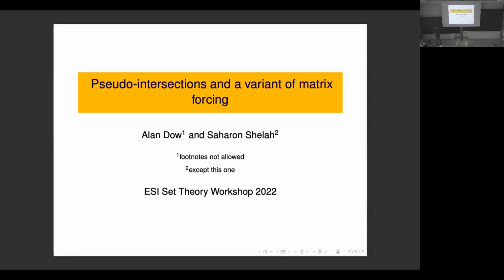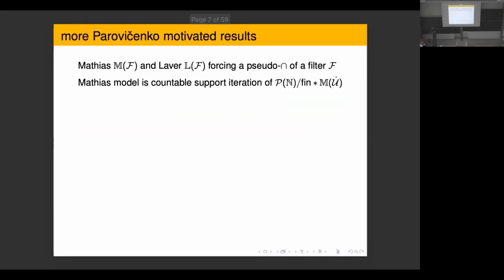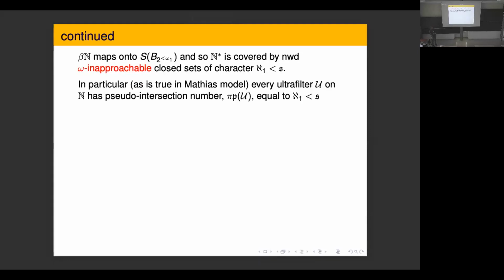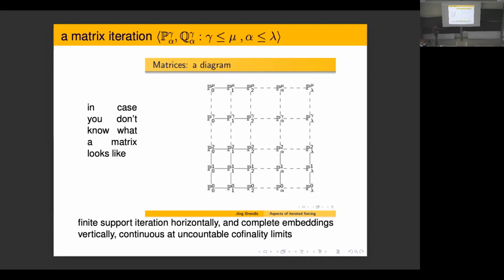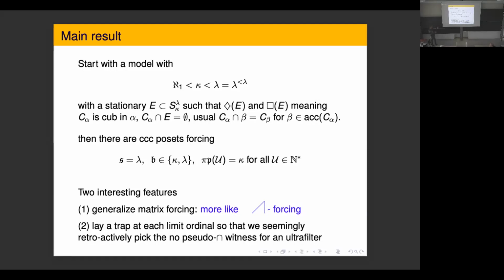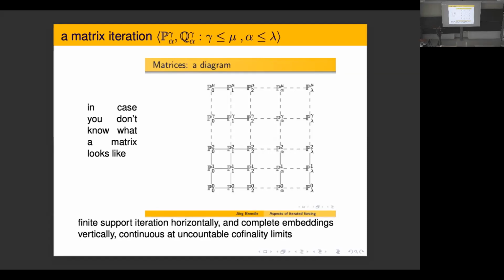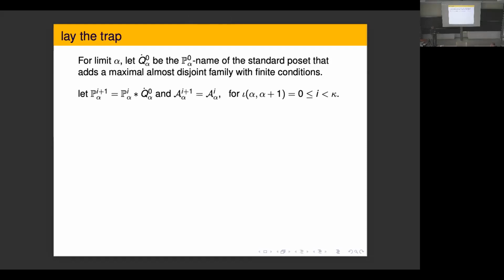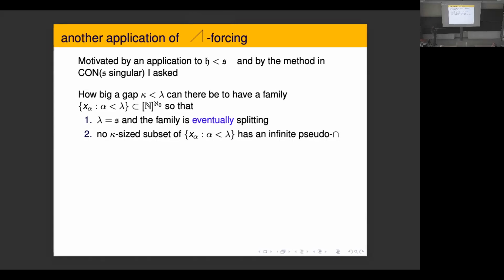Alan Dow - Pseudo-intersections and a variant of matrix forcing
This talk was part of the Workshop on "Set-Theory" held at the ESI July 4 to 8, 2022.

We present a brief personal history regarding an interest in problems that involve preserving filters on the integers that have no (infinite) pseudo-intersection while ensuring that many others have pseudo-intersections. The origin may have been with the beautiful results of Balcar, Pelant, and Simon concerning dense subtrees of  P(N)/fin and the connections between the newly introduced cardinal invariant  h and the other known invariants. We then discuss two recent joint papers with S. Shelah which utilize a novel modification of matrix forcing.